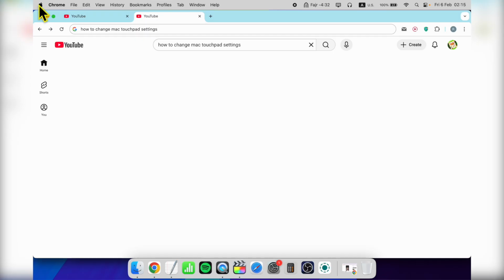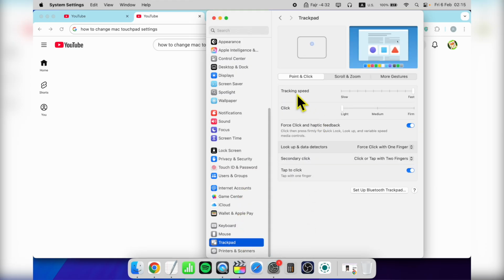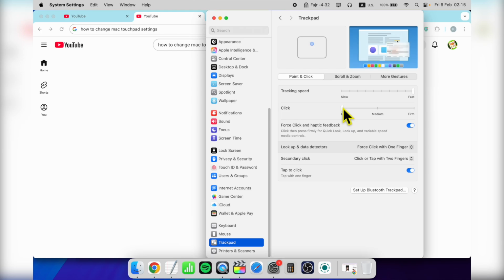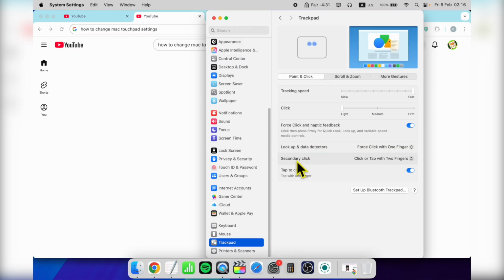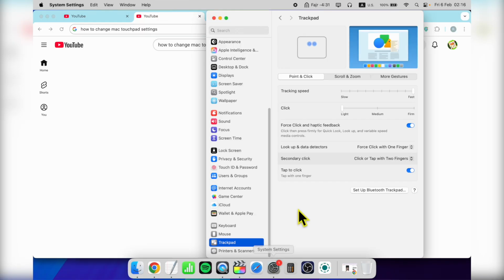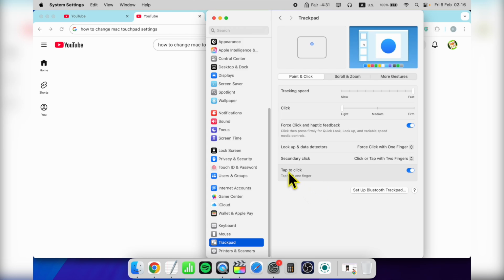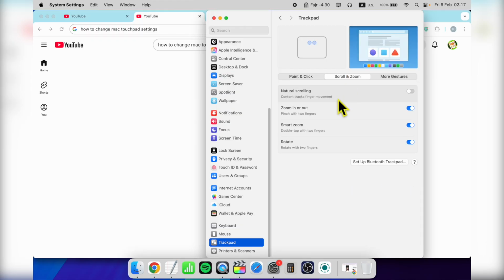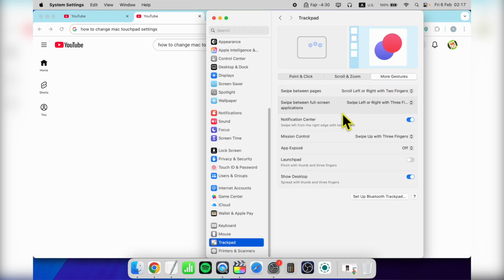How to Change MacBook Touchpad Settings (Trackpad Customization Guide)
How to Change MacBook Touchpad Settings is something every Mac user should know to get the best experience from their trackpad. In this step-by-step tutorial, I’ll show you exactly how to change MacBook Touchpad Settings including tracking speed, click pressure, force click, secondary click, scrolling direction, zoom options, and gesture controls.

If you’ve ever felt your trackpad was too slow, too fast, or not clicking the way you like, learning how to change MacBook Touchpad Settings can make a huge difference. From enabling tap-to-click to customizing right-click options and adjusting scrolling and zoom gestures, this guide walks you through everything inside macOS System Settings.

By the end of this video, you’ll know how to change MacBook Touchpad Settings to match your personal style and work faster and smoother on your MacBook Air, MacBook Pro, or any macOS device with a trackpad.

Whether you want quicker cursor movement, softer clicks, better scrolling, or advanced trackpad gestures, this MacBook touchpad settings tutorial has you covered.

👇 If you have any questions, drop them in the comments and don’t forget to like the video!

📈 Helpful Search Topics